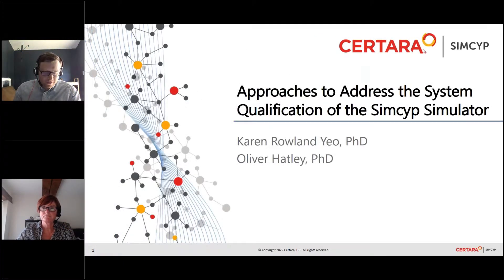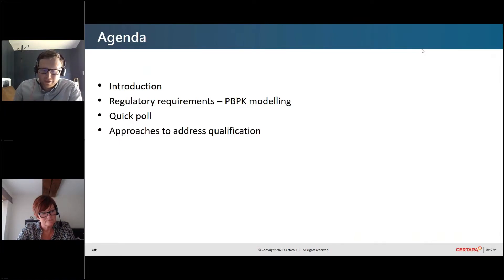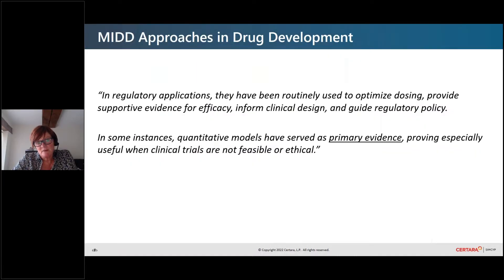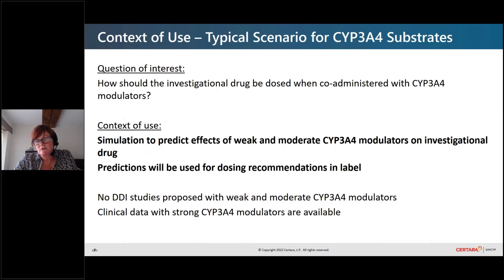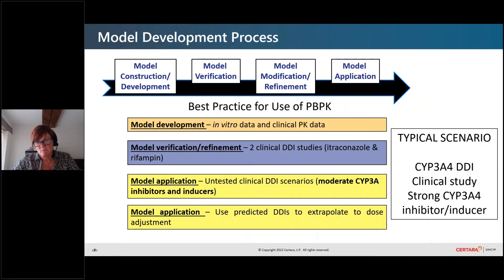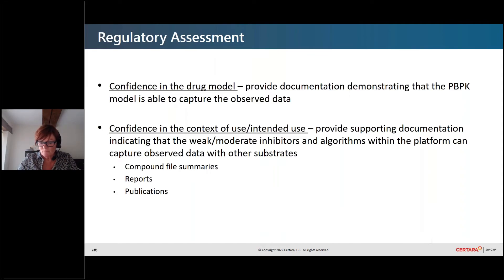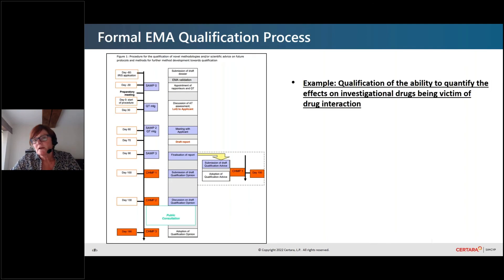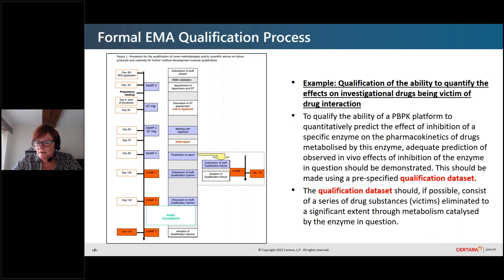Intro to Regulatory Requirements for System Qualification of the Simcyp Simulator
Physiologically-based pharmacokinetic (PBPK) modeling is being increasingly used in drug development to avoid unnecessary clinical drug–drug interaction (DDI) studies and inform drug labels.

Thus, regulatory agencies are recommending more rigorous demonstration of the prediction accuracy of PBPK platforms in their intended use.

During this webinar, we present a framework for qualification of the Simcyp Simulator with respect to competitive and mechanism-based CYP-mediated DDIs involving inhibition.